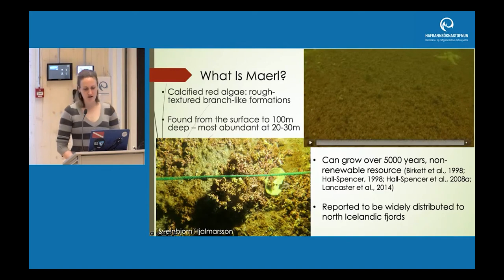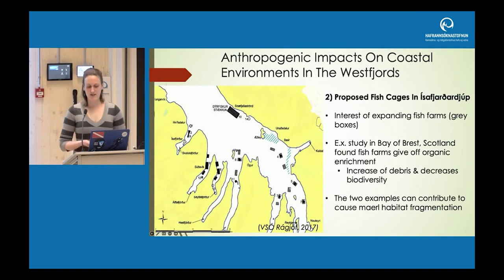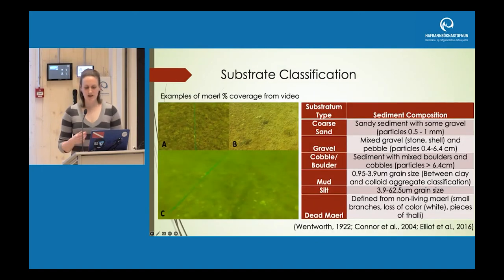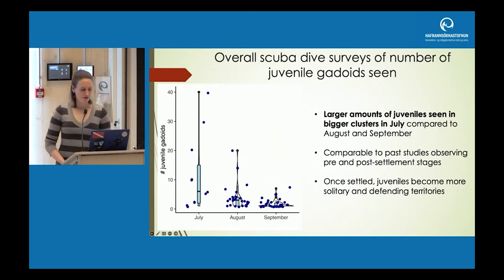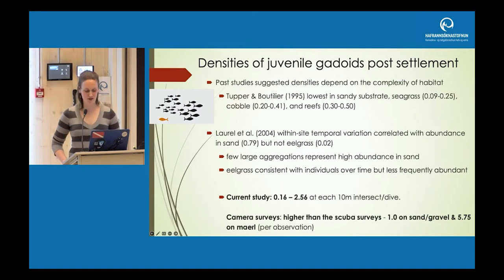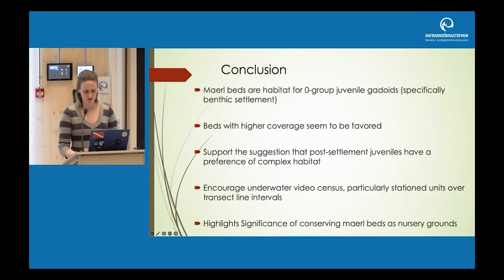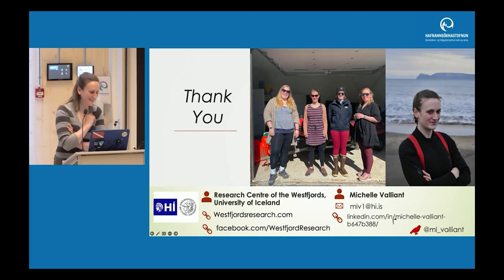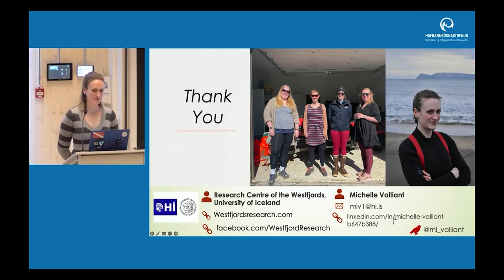Málstofa 16. febrúar 2023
Michelle Lorraine Valliant flytur erindið: Juvenile gadoid abundance on maerl (rhodolith) beds in Iceland / Þéttleiki ungviðis þorsktegunda á kóralþörungi (rhodolith) á Íslandi.